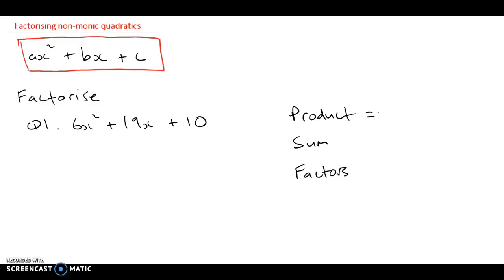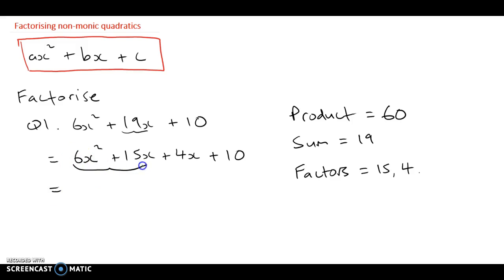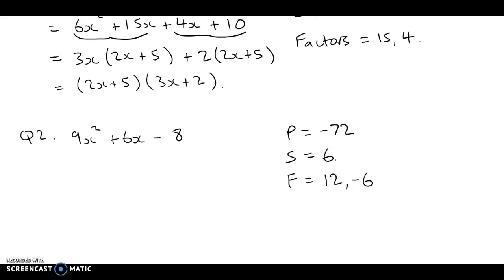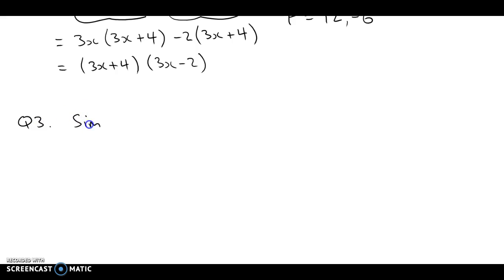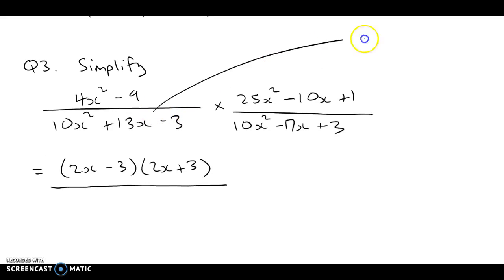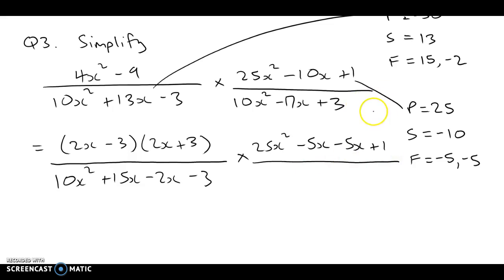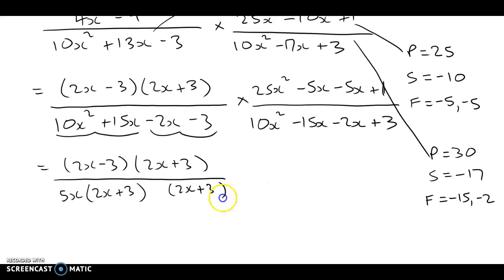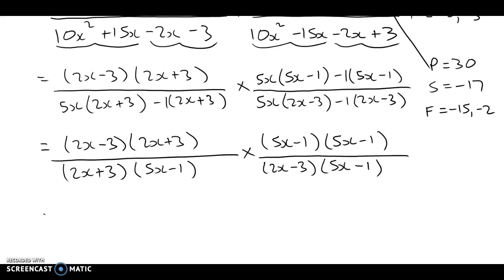Factorising non-monic quadratics